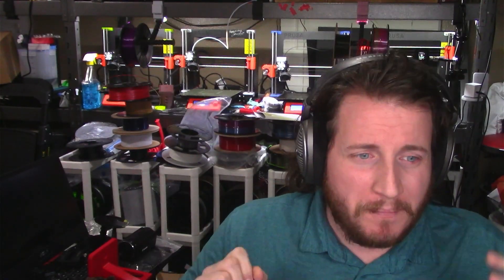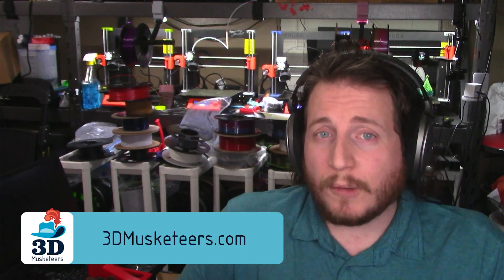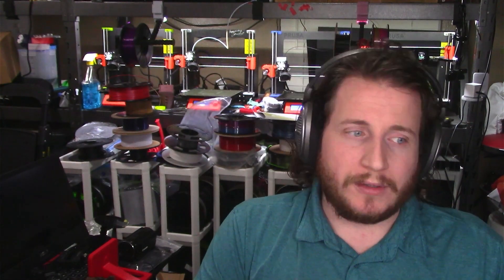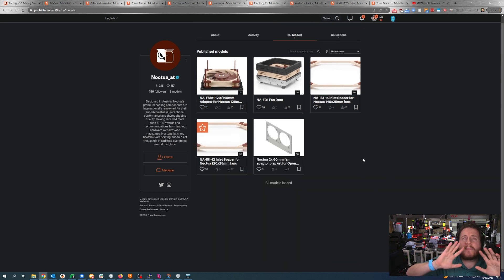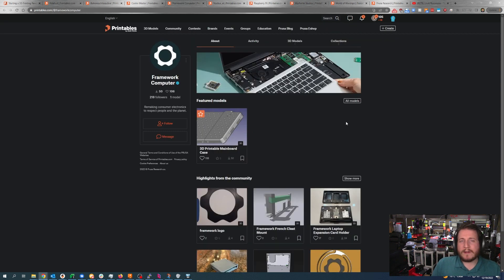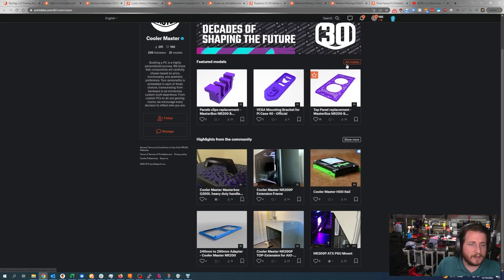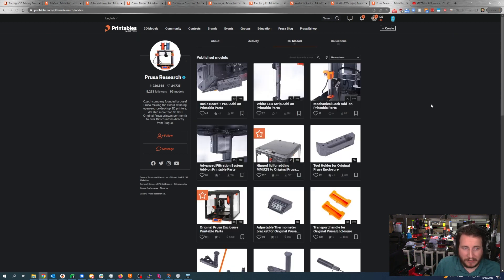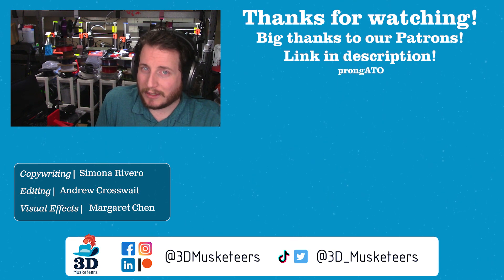Printables Introduces Support For RIGHT TO REPAIR!!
It’s true, @Printablescom supports the Right to Repair with the new Brand Profiles! This means companies can get Verified and help support the drive to reduce e-waste as well as make awesome projects! Watch this video for the full story!

0:00 Intro
1:03 Sponsor Segment
2:44 Right to Repair and Printables
4:44 Brand Profiles From Your Favorite Brands!
11:07 Outro